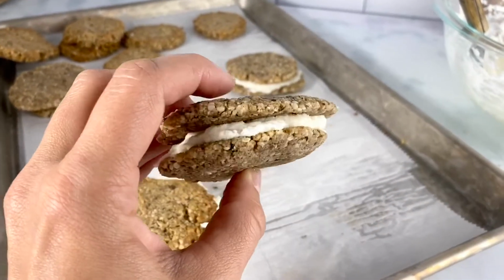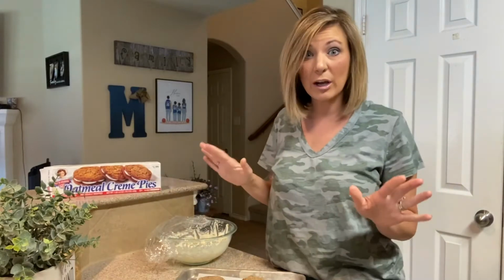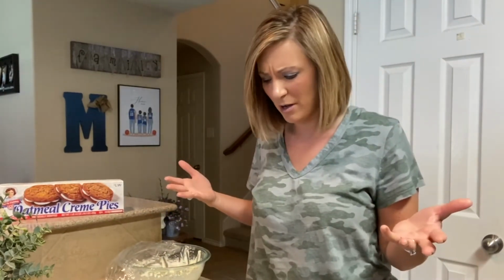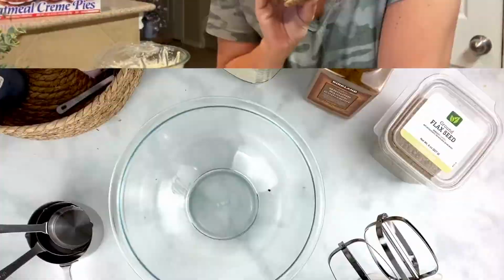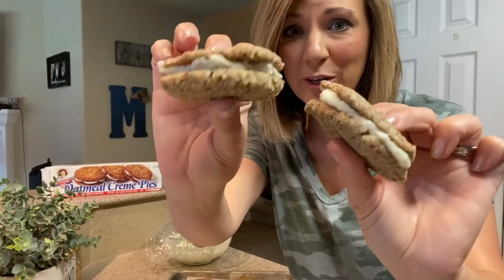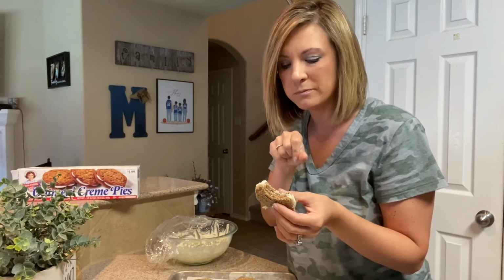Keto “Oatmeal” Cream Pies - Low Carb Little Debbie Copycat Recipe Tutorial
Our keto kitchen got creative to bring back a childhood classic in keto form. We made our own low carb version of the infamous Little Debbie Oatmeal Creme Pies!

This recipe starts with our keto "faux" oatmeal cookie recipe as the cookie base but then gets a hefty filling of our rich vanilla buttercream frosting. Then a second cookie is placed on top to create the keto oatmeal cream pie sandwich, and it's ready to eat!

We love how this sugar-free, gluten-free, and keto-friendly dessert is enjoyable not only for those following a keto lifestyle, but for even the pickiest of eaters as well. Who could say no to this tasty treat?!

Be sure to check out the tutorial video above for tips and tricks to making these low carb cookie sandwiches and grab the full recipe over on Hip2Keto in the link below!